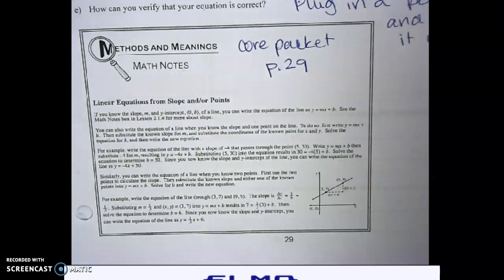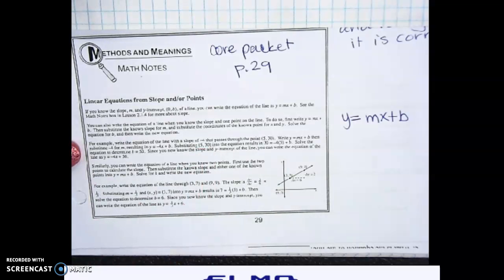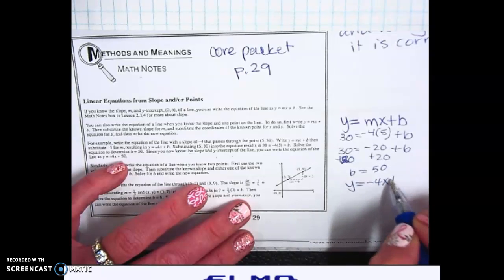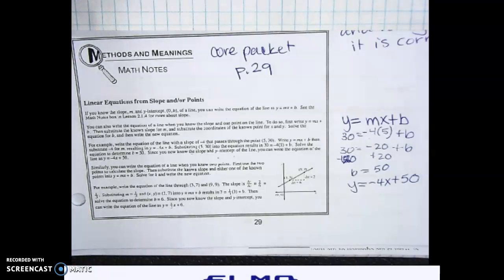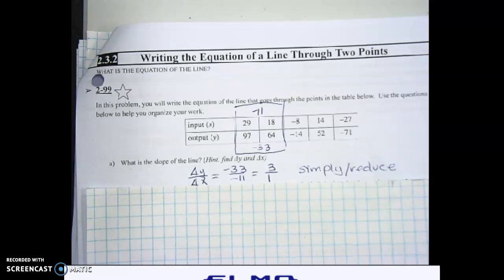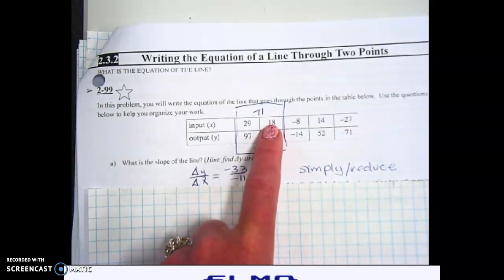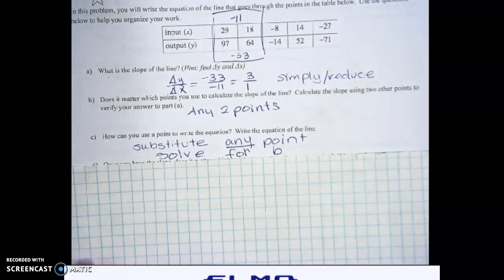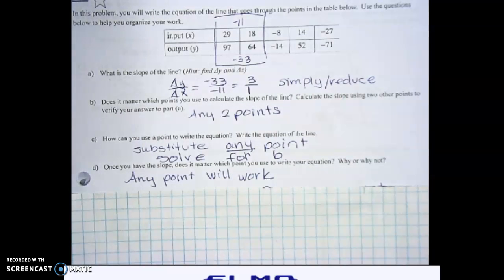IM1 2.3.2 Writing the Equation of a Line Through Two Points